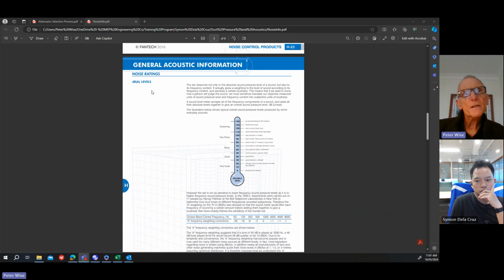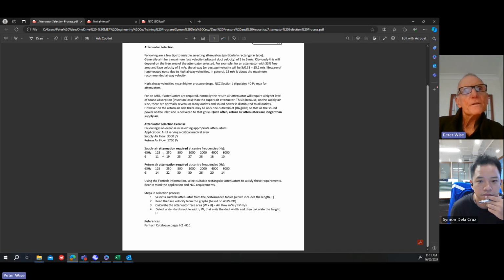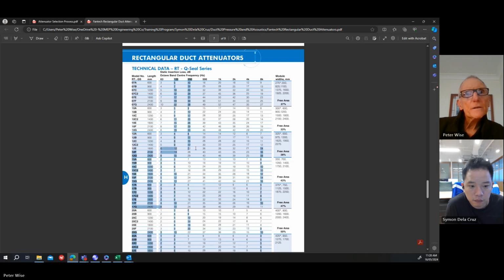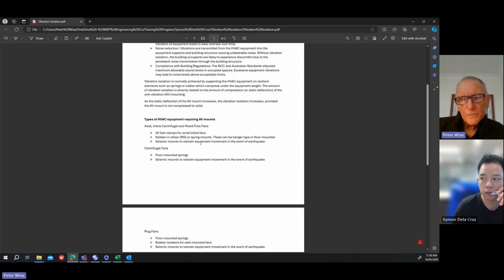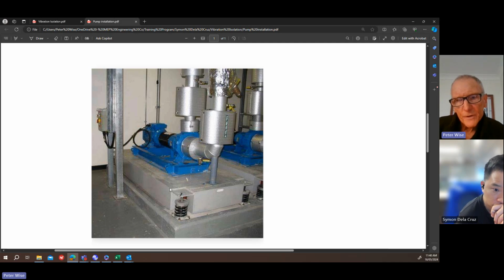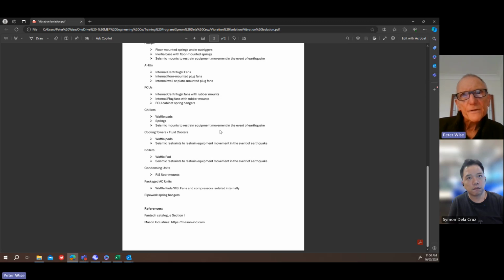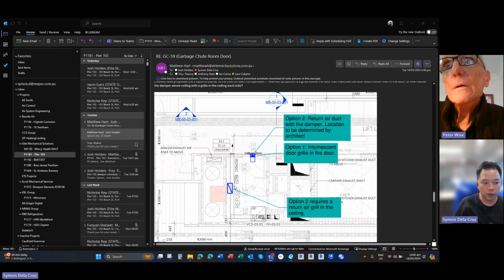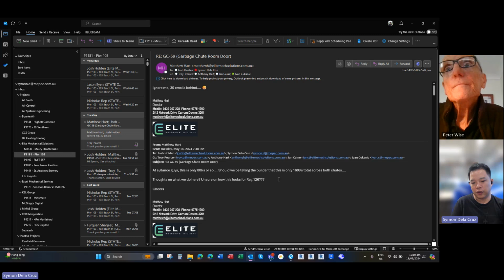PART 4 | CHAPTER 42 - Vibration Isolation (Attenuator Selection)